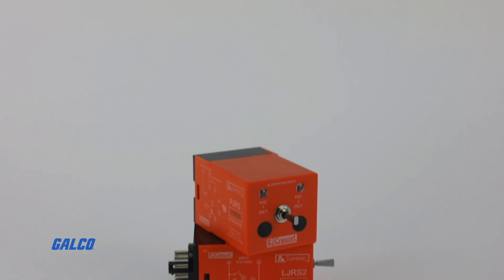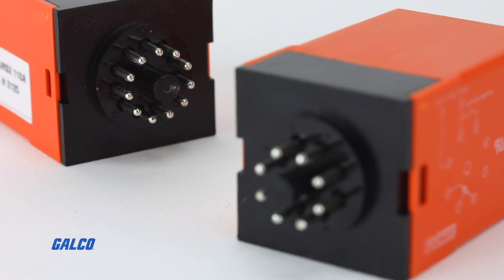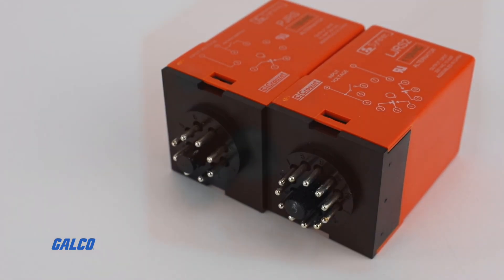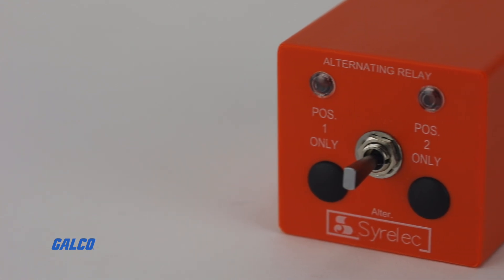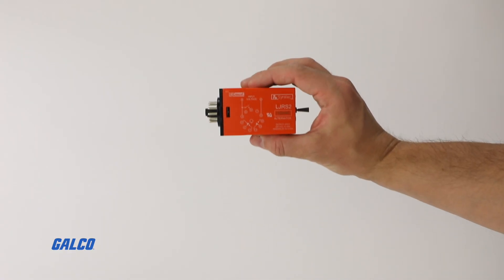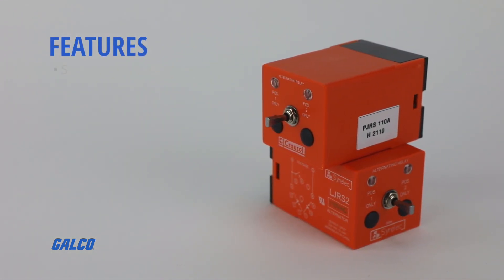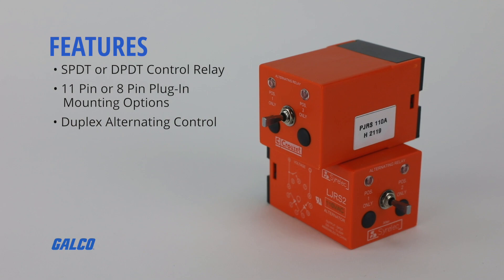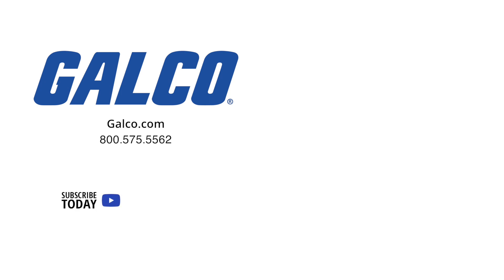Crouzet JRS Series Alternating Relay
The JRS Series Alternating Relay from Crouzet is designed to optimize the run time of multiple pumps or compressors and replace mechanical style devices, that are typically used in control applications requiring a duplex or alternating action of the control circuits to operate those pumps or compressors.
With a 3-position selector switch, you can easily switch from normal operation (alternating) or select to run on lead or lag load.And two red LED’s on the top of the device clearly indicate the operation status of the relay. Externally controlled, this alternating relay has a dust resistant enclosure and is 10 Amp rated.
Other features of the JRS Series include:
•SPDT or DPDTControl Relay
•11 pin and 8 pin plug-in mounting options
•Duplex Alternating Control